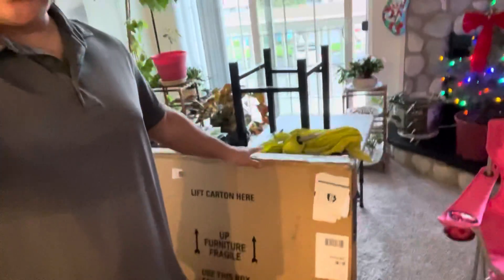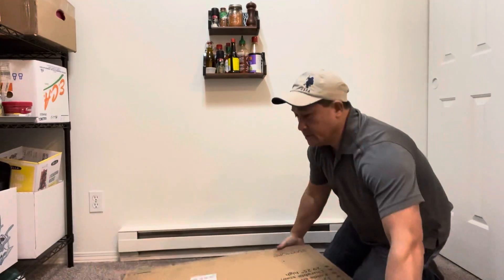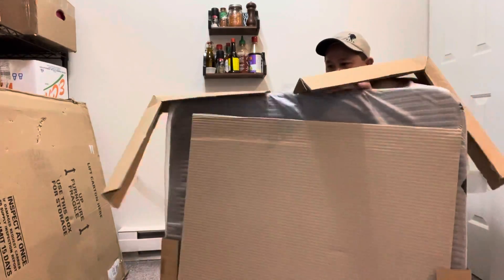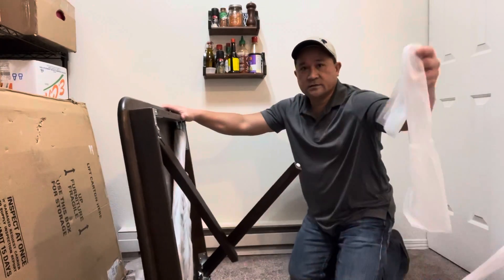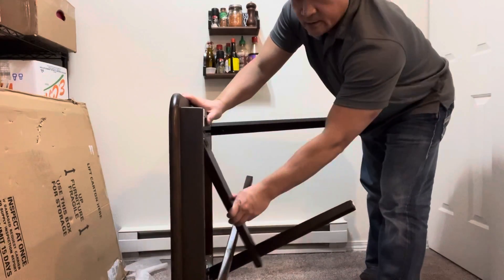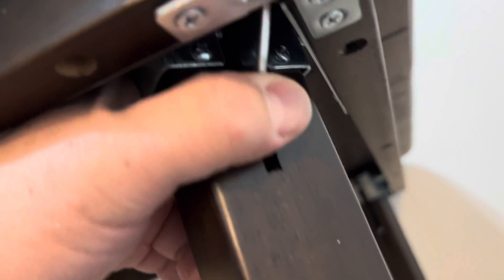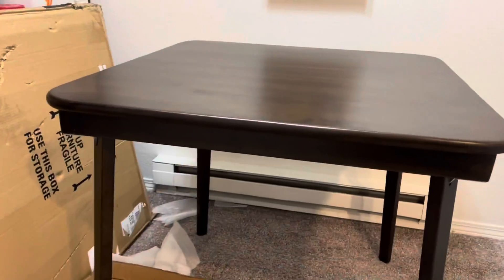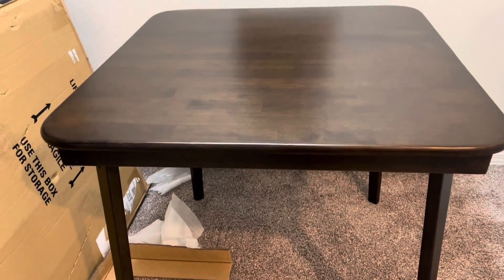Best Collapsible Dining Table Ever!! | Fold & Unfold in 10 Seconds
I need a compact dining table for a very small dining space and it was hard to find one. I finally came across this collapsible dining table. It’s perfect and it’s around $79 each.

I thought it came with too chairs, but for the price it’s impossible 😁. I ended up buying a couple chairs to go with it. The table is still a good buy.